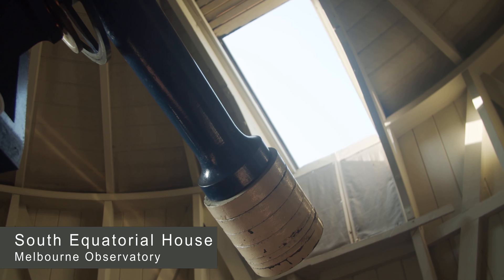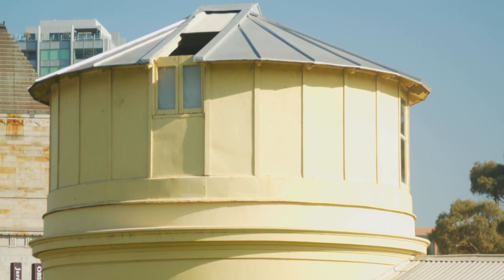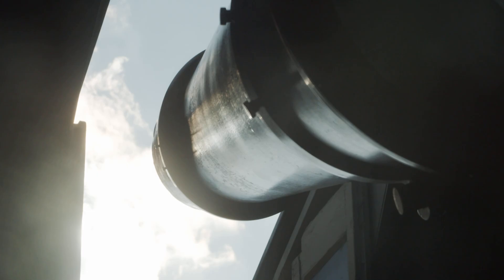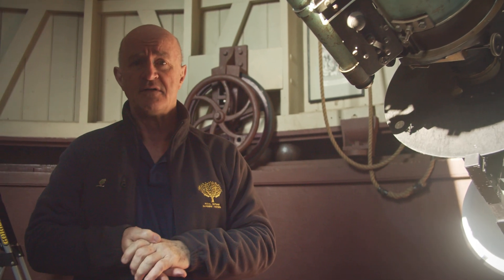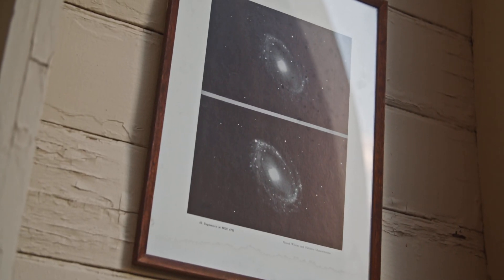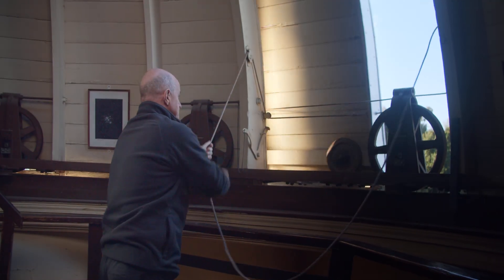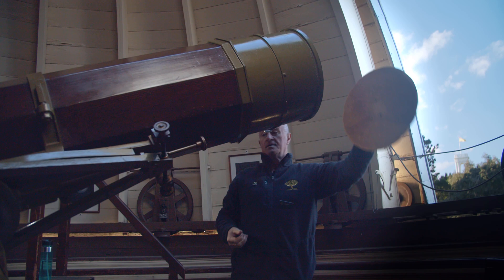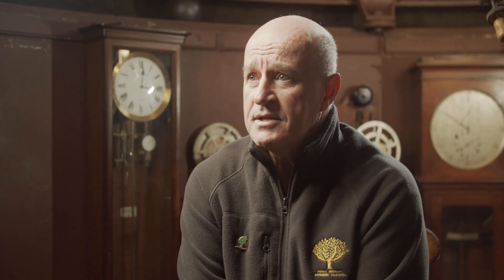Meet the Sky Watcher: Discover the Melbourne Observatory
Join Observatory Guide Russell Cockman for a behind-the-scenes look at the telescopes and buildings of the Melbourne Observatory at Melbourne Gardens, and uncover their fascinating history.